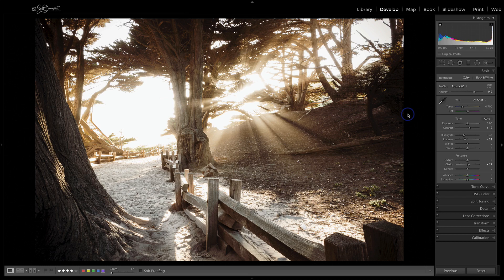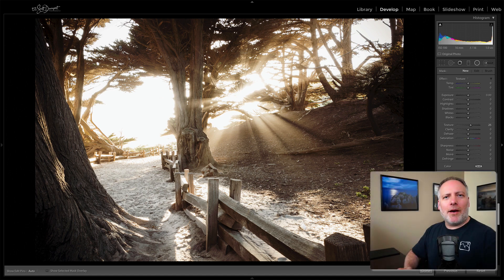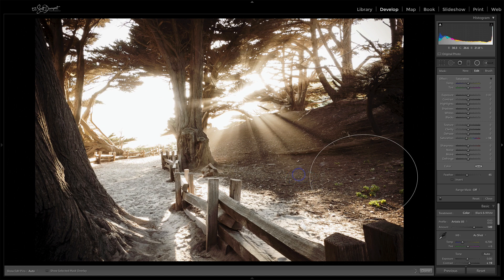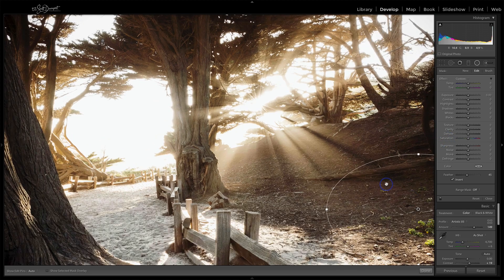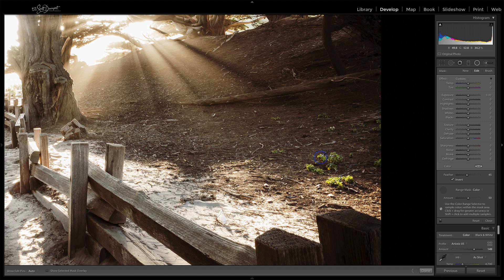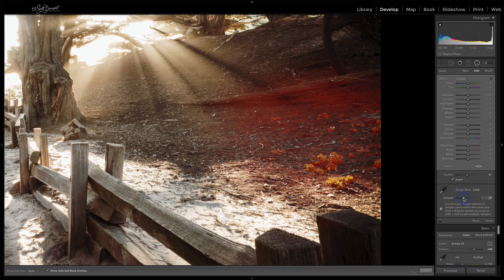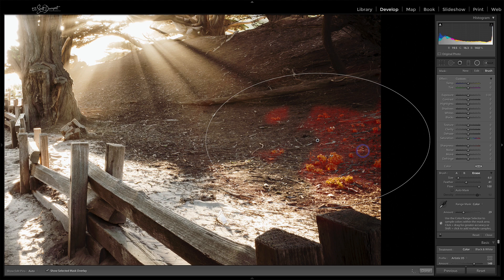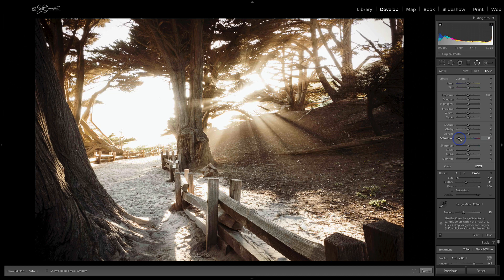How To Use Range Masks To Selectively Apply Saturation In Lightroom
The HSL panel in Lightroom works globally. Sometimes, you want to adjust colors in segments of your photo. One option is to use a localized gradient or radial filter in combination with a color range mask. This technique came in handy for me very recently while processing a photo from Big Sur.